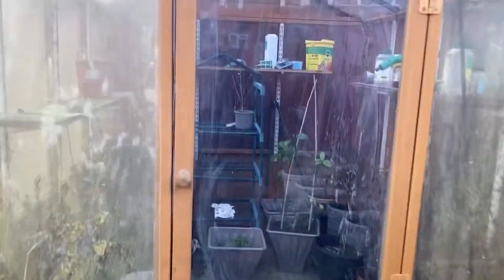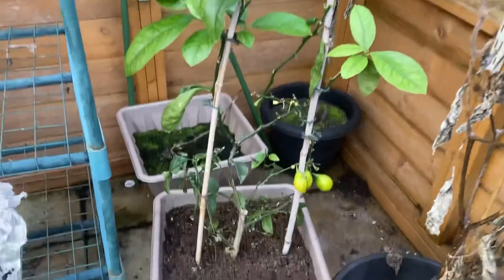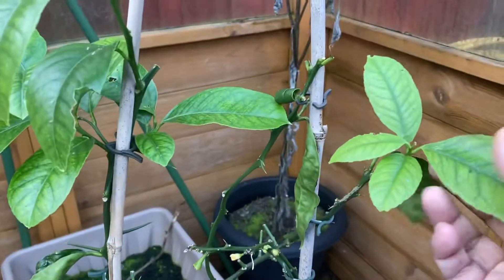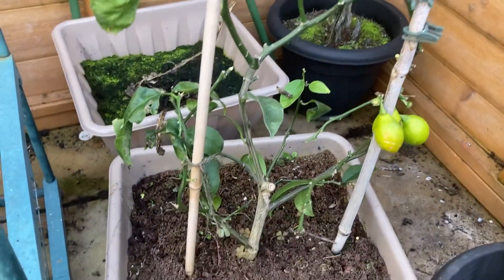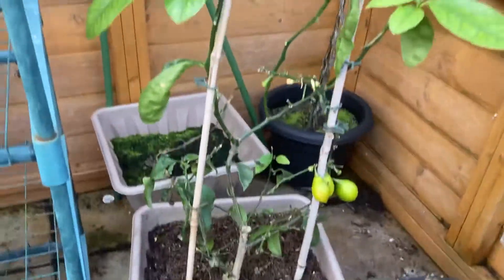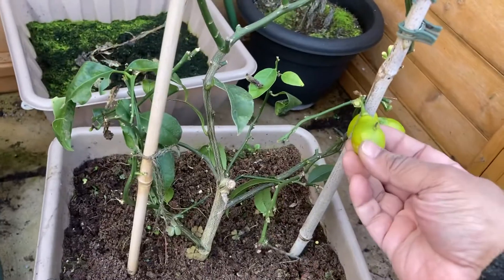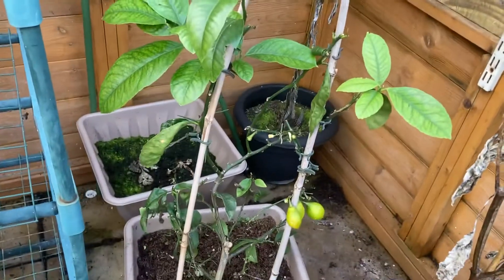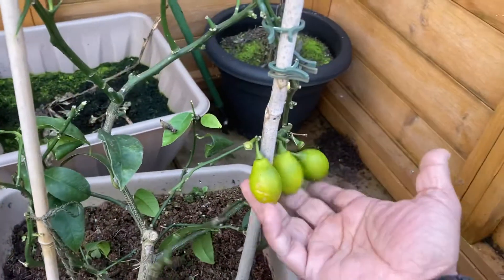How I Grow a lemon tree in my garden.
2ft lemon tree has survived the winter and even produced a dozen lemons! Let’s see how it goes this year.